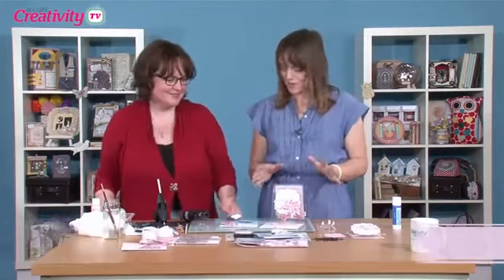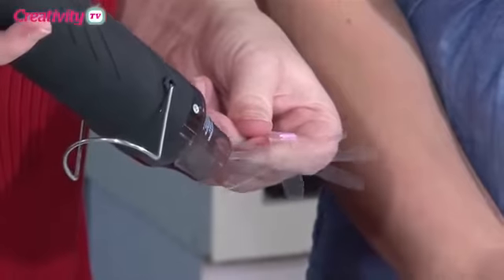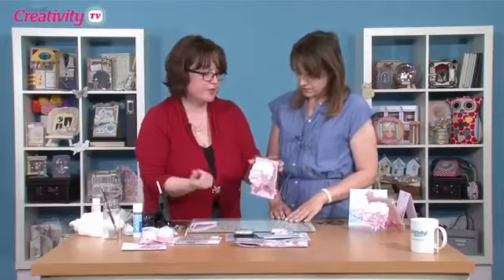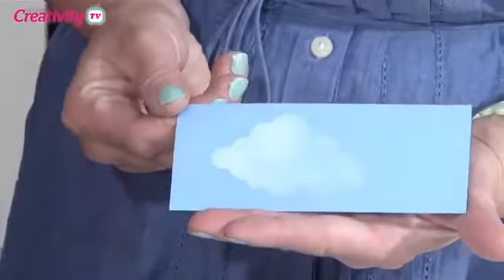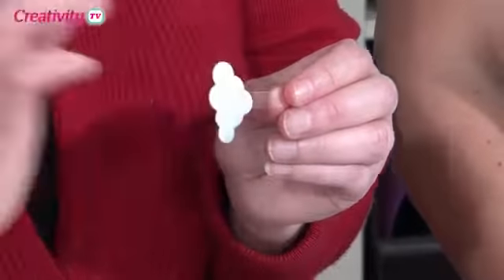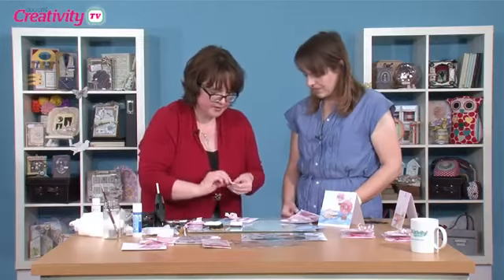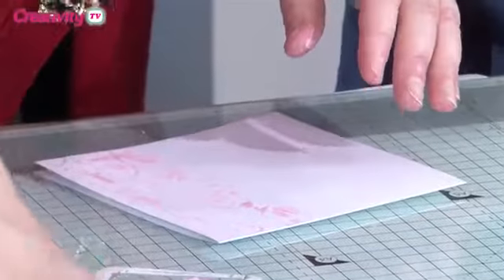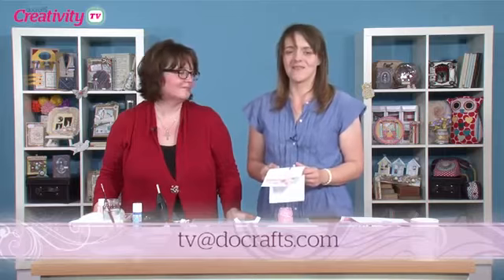Crafting with Acetate docrafts Creativity TV